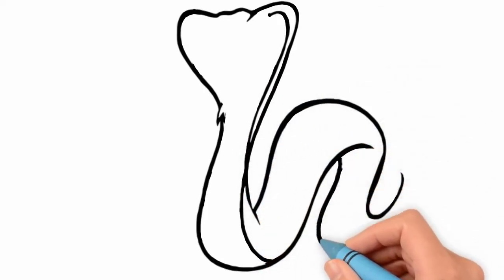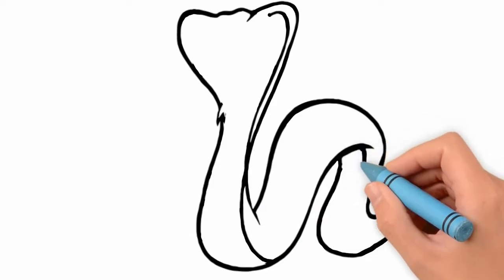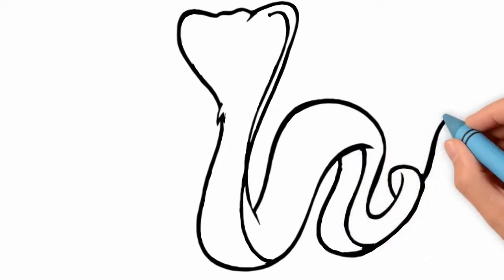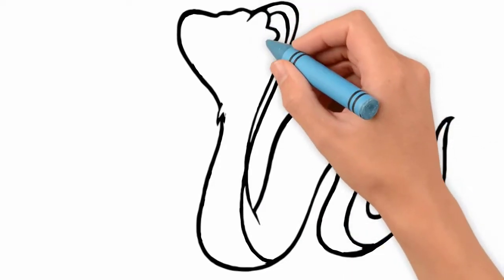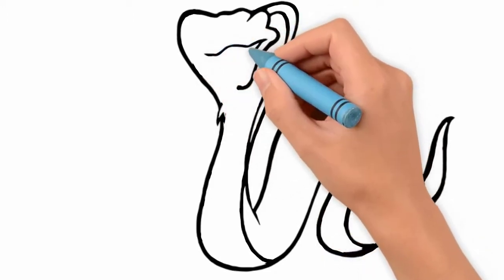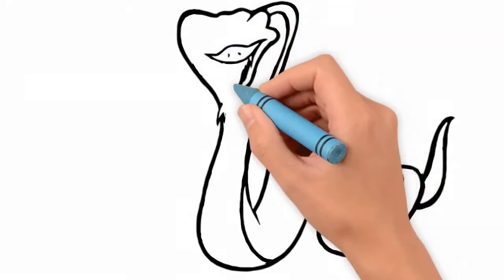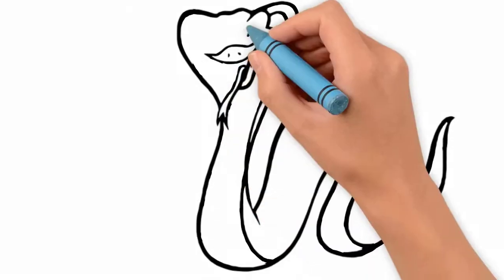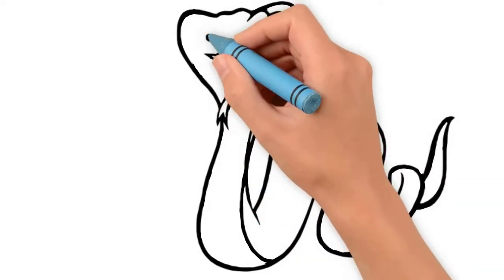How to Draw Snake Coloring Page King Cobra Snake Coloring Pages Drawing for Kids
Soccer drawings are illustrations pertaining to the sport of soccer. These drawings maybe hand drawn or created by using graphics software. Drawings are used to visualize anything about the sport which includes the ball, field and the players.

f you are a parent who love the sport and want your children to learn about soccer, these drawings can be of great help. There are many different coloring books available which consist of a large collection of drawings all related to the sport. These drawings are made up of line art illustrations in which kids would surely love to put color on them.

Coloring activities are ideal to enhance the creativity of you children and will easily influence them to love and learn the sport. To add more variation, there are a lot of soccer drawings available through the internet such as caricatures, symbols, logos or flags which parents can choose from and then print for their children to color them.

Kids can use many different coloring materials such as charcoals, colored pencil, crayons or water color to better enhance their coloring skills. They will surely have fun and enjoy doing it over and over. It will also help them better perform in their school activities.

These works of art are truly helpful for young children which combine the love of sport while allowing them to be artistic which will eventually develop their mind to have the basic knowledge of the sport at a very young age. They will have a greater advantage when they reach the age where they can actually experience the sport in a real game.